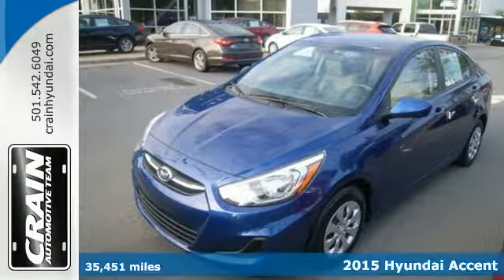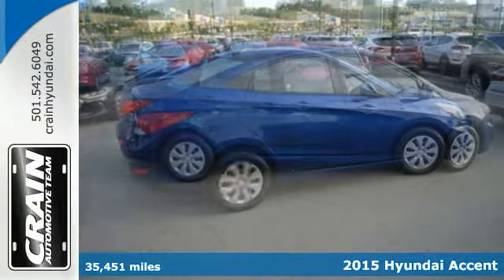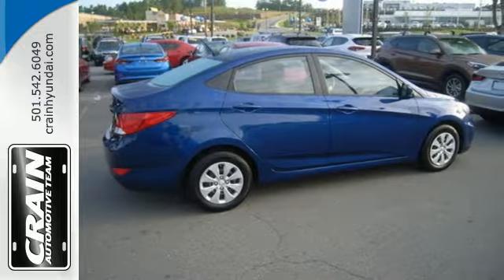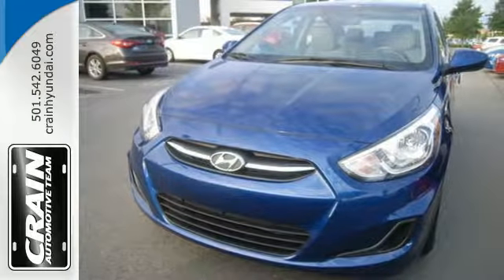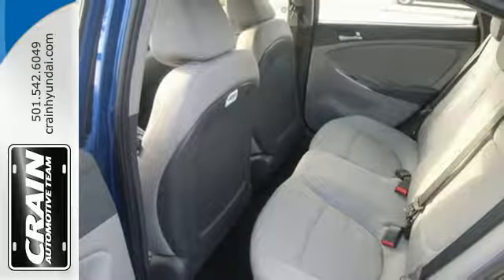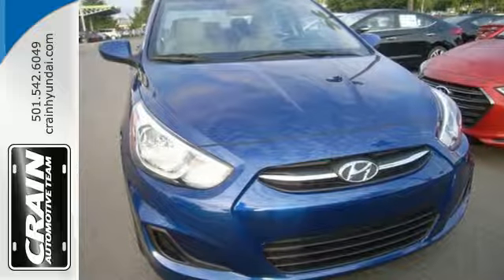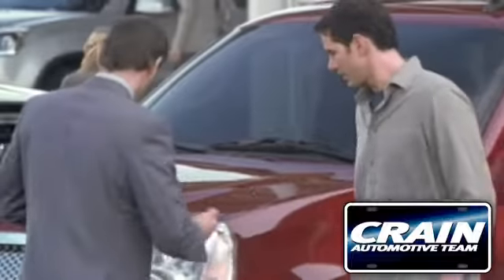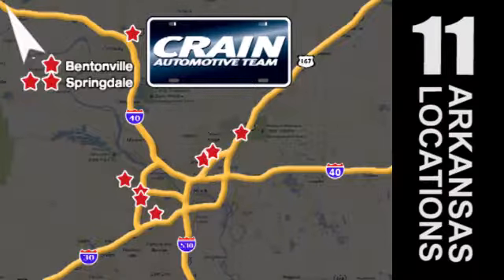Used 2015 Hyundai Accent Little Rock AR Bryant, AR BS9330 - SOLD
Year: 2015
Make: Hyundai
Model: Accent
Trim: GLS
Engine: 1.6L 4-Cyl Engine
Transmission: Automatic
Color: BLUE
Mileage: 35451
Stock #: BS9330
VIN: KMHCT4AE0FU802244
Crain Hyundai of Little Rock has a wide selection of exceptional pre-owned vehicles to choose from, including this 2015 Hyundai Accent. Outstanding fuel economy and sleek styling are two great reasons to consider this Hyundai Accent. Based on the superb condition of this vehicle, along with the options and color, this Hyundai Accent GLS is sure to sell fast. Just what you've been looking for. With quality in mind, this vehicle is the perfect addition to take home. The look is unmistakably Hyundai, the smooth contours and cutting-edge technology of this Hyundai Accent GLS will definitely turn heads. Every new and pre-owned vehicle is backed by the Crain Commitment, including our 100% low price guarantee, a 100 hour love it or leave it exchange policy, and a 100 year 100,000 mile warranty. The Crain Team's Got 'Em!

Address:
11701 Colonel Glenn Rd